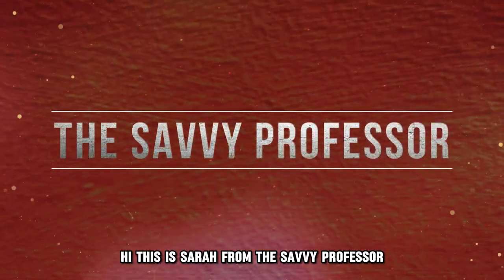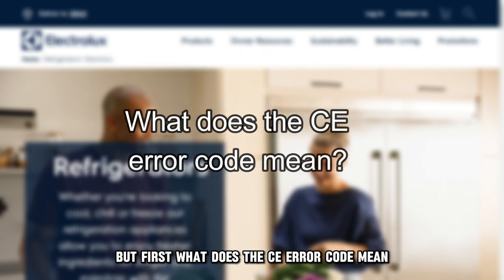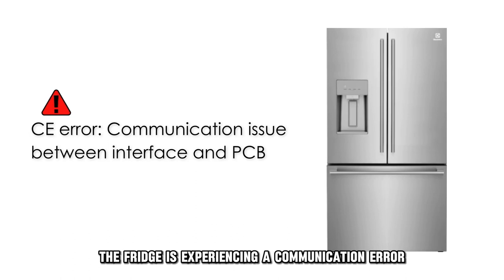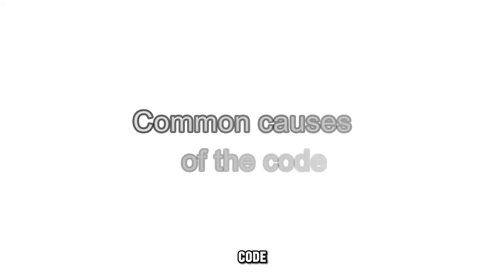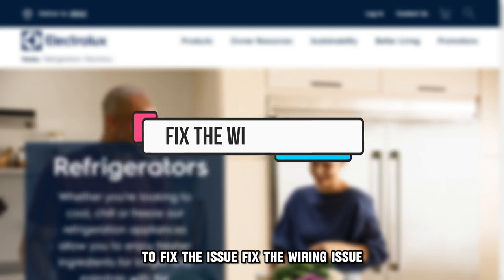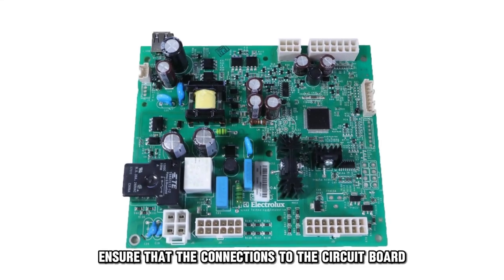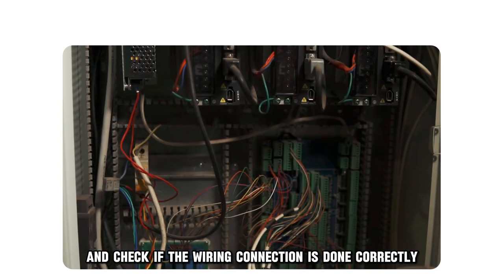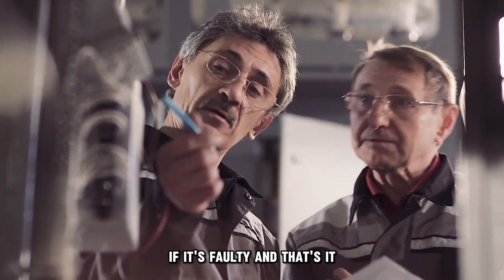Electrolux Fridge Ce Error Code (Communication Error - Meaning, And How You Can Fix This Error)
Electrolux Fridge Ce Error Code (Communication Error - Meaning, And How You Can Fix This Error). In this video tutorial I will show you how to fix Electrolux Fridge Ce Error Code.

Error code CE on an Electrolux refrigerator means that the fridge is experiencing a communication error between the user interface and the main printed circuit board (PCB).
The following are some of the common causes of the code
• A wiring problem.
• Issues with the control board.

Fix the wiring issue
• Please switch off the refrigerator and unplug it from the power supply.
• Open the fridge cover and check the wiring.
• Ensure that the connections to the circuit board are done correctly.
• Inspect the wiring that connects to the door from top to bottom.

Repair the control board.
• Access the control board and check if the wiring connection is done correctly.
• Check on the compressor to ensure it is okay.
• You might need a technician to replace the control board if it is faulty.